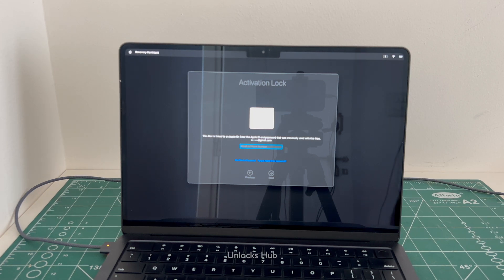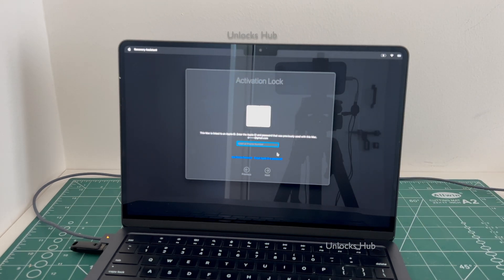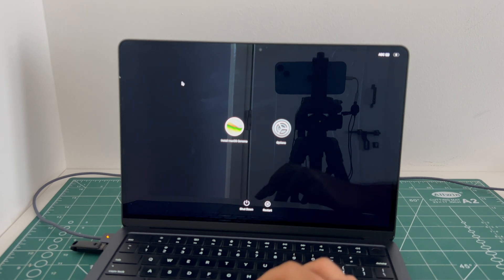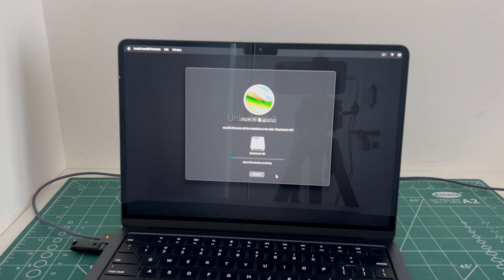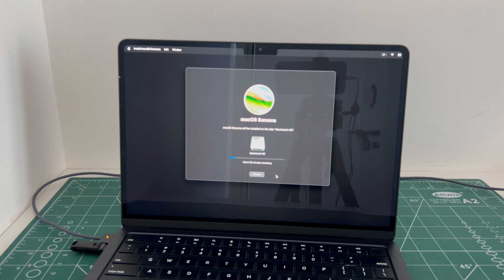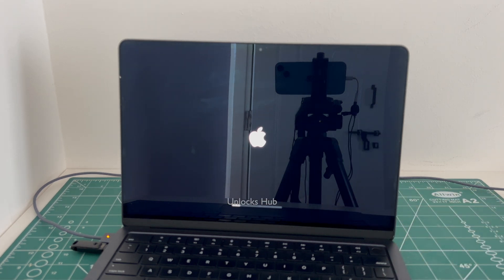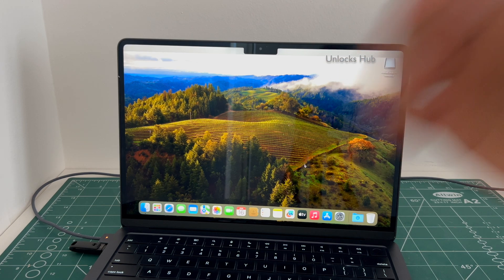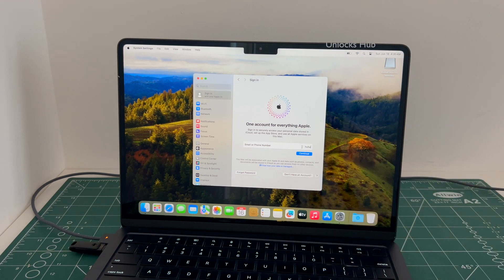MacBook Air M2 iCloud Unlock using Unlocks Hub USB Configurator Files Download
This video shows How to Permanent iCloud Activation Unlock on MacBook Air M2 A2681. How to remove iCloud lock on MacBook Pro  A2338. How to remove activation lock on MacBook Pro m2. You can remove the iCloud Lock, Apple ID lock or Activation Lock on a Mac, Macbook, Macbook Pro, MacBook Air, Mac book, iMac, Mac mini using this method. Works on all MacOS versions including Catalina, High Sierra, Mojave, Big Sur, Monterey, Ventura in 2022 and 2023 macOS 14: Sonoma (Sunburst) and macOS 13: Ventura (Rome). A2337, A2338, A2681, A2348, A1991 M1 M2 M1 Pro A2468

Remove Apple ID lock using this method.